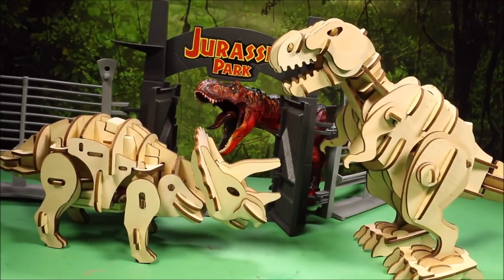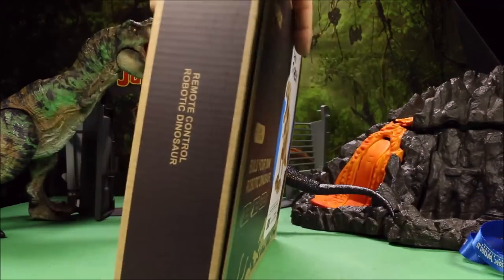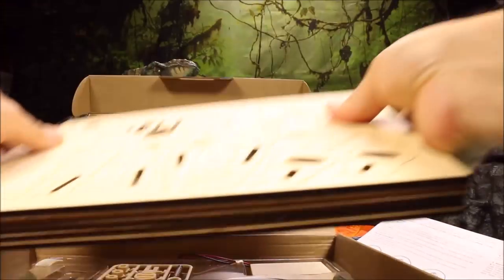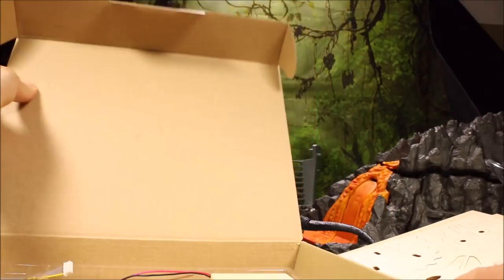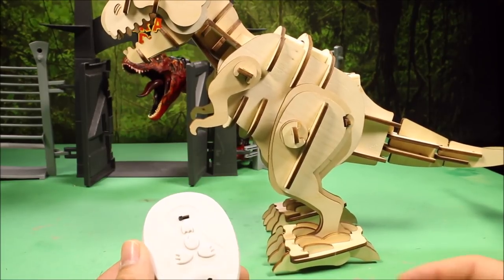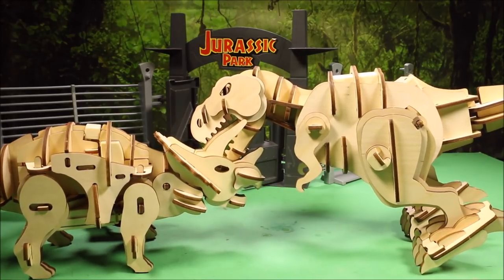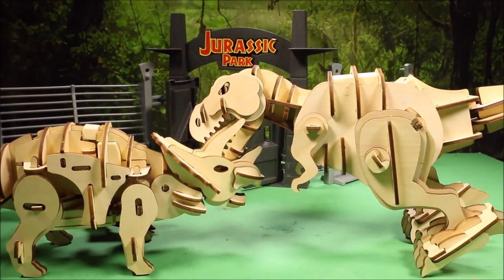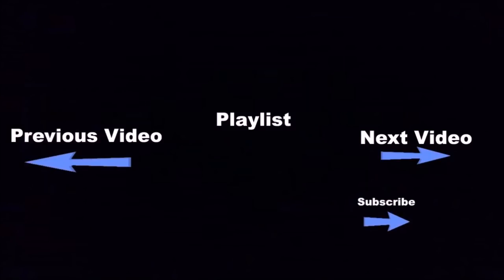T-REX VS TREX!!! ROKR Robotic Dinosaur Toy Zombie T-Rex Vs Triceratops Jurassic World Fallen Kingdom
Watch the ROKR Robotic Dinosaur toy T-Rex and Triceratops battle the Zombie T-Rex from Jurassic World Fallen Kingdom. Zombie T-Rex Vs T-Rex Mattel Jurassic World 2 toys. Mattel Vs Hasbro MattelRules Toys or Fallen Kingdom Toys Indominus Rex vs T-Rex Jurassic World 2.

New for 2016, Hasbro introduces a line of ferocious hybrid dinosaur figures that is sure to engage fans of all ages in prehistoric adventures! With the introduction of our predatory Pteramimus, cunning Carnoraptor, Hybrid Rampage Indominus rex massive Stegoceratops  the astonishing Dilophosaurus Rex, play will never be the same.